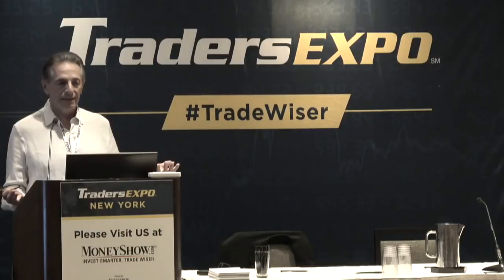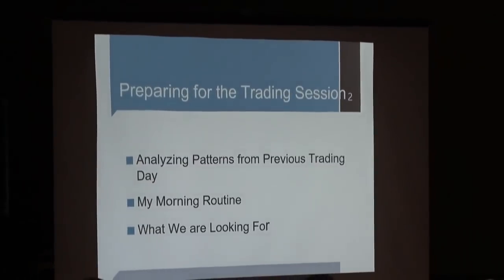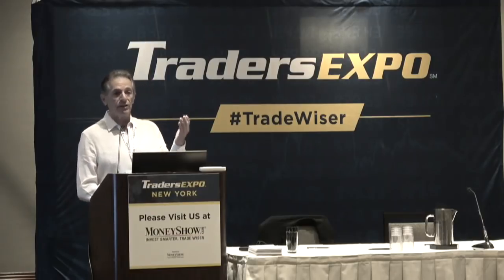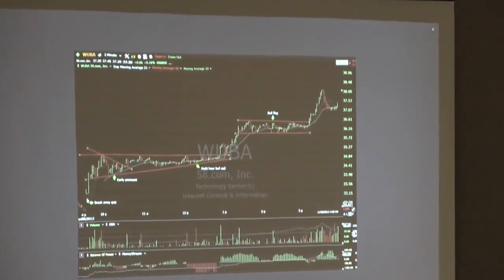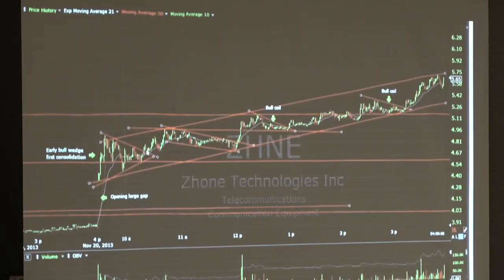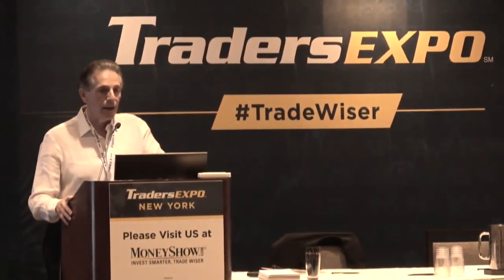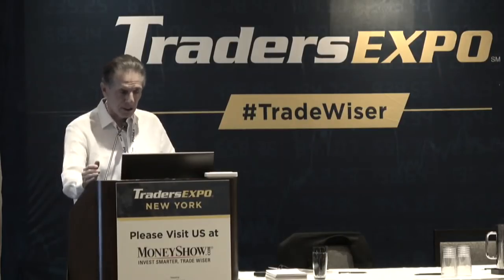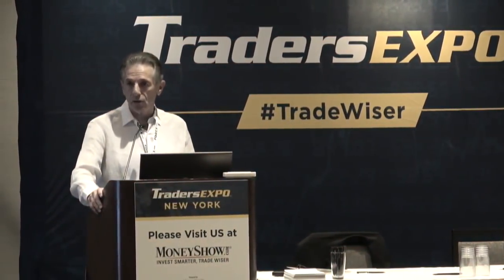Pattern Recognition Techniques for Picking Winning Stocks - Harry Boxer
Harry Boxer will share insights into applying his pattern-recognition strategy to identify breakout trading opportunities. He will cover how to use intraday technicals and patterns to uncover trading candidates on intraday and daily charts. Harry will also discuss how to use price-volume surges as the key to identifying the most lucrative trades. Learn from this 50-year veteran trader and technical analyst, and author of the highly acclaimed Profitable Day & Swing Trading, noted by Stock Trader's Almanac as the 2015 Best Investment Book of the Year.